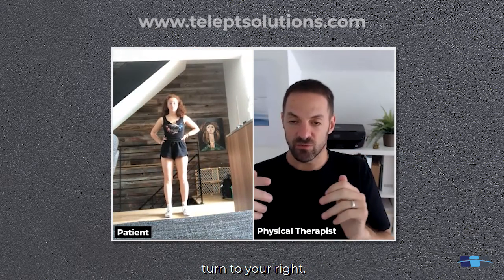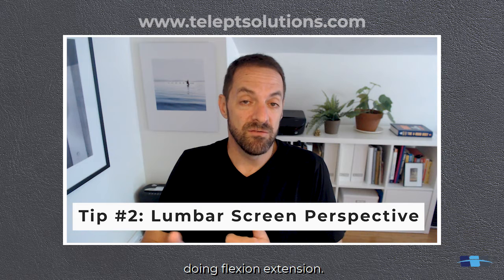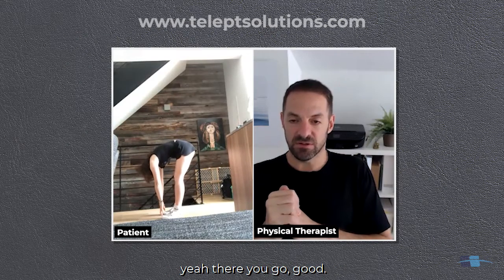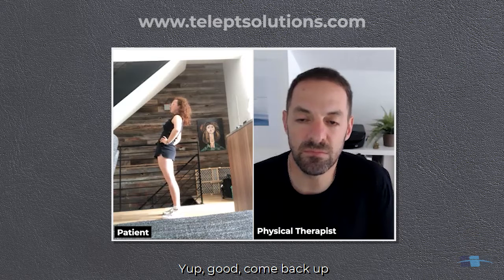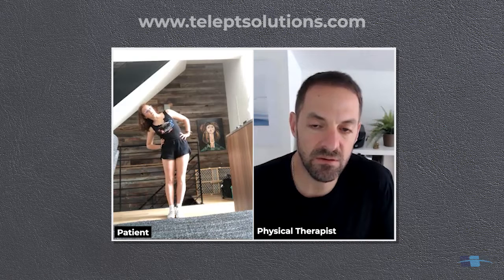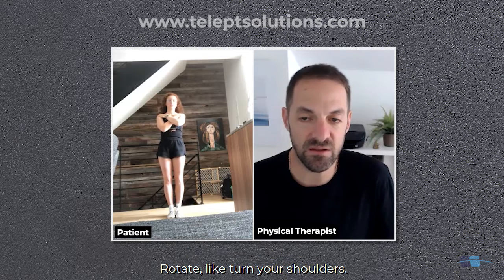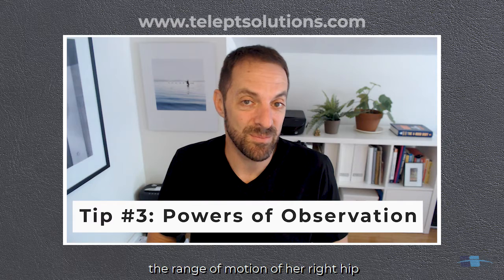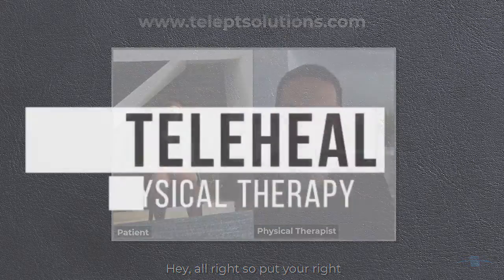Telehealth Tips for PT/OT #3